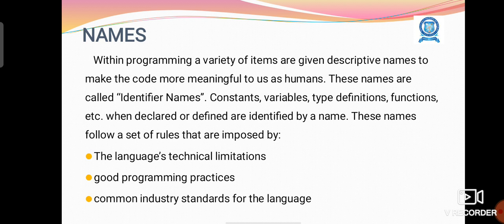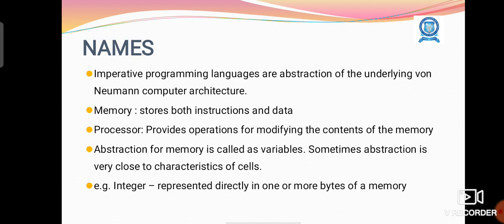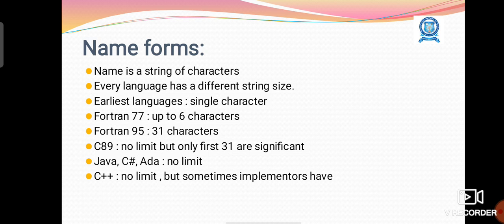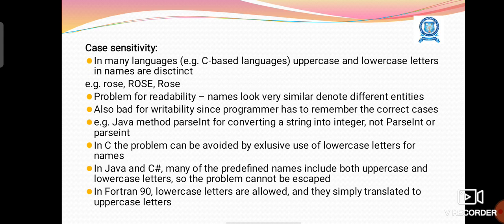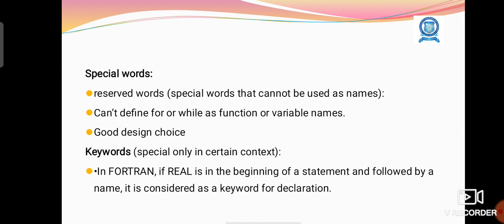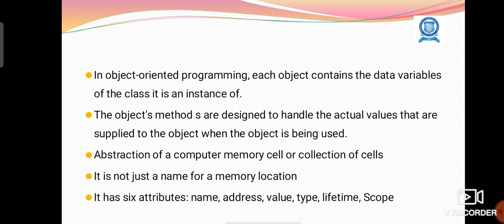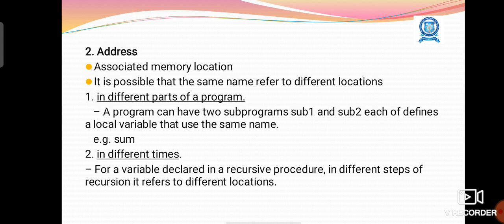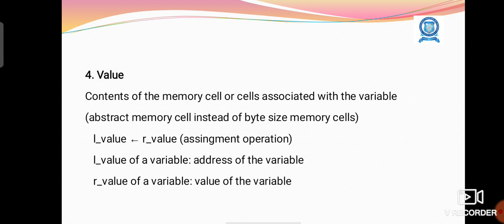Names and variables